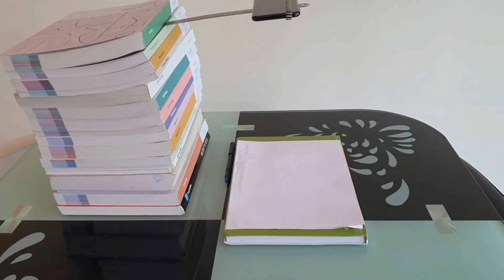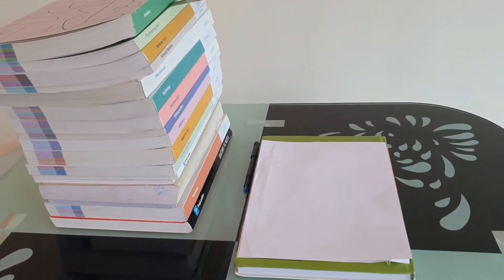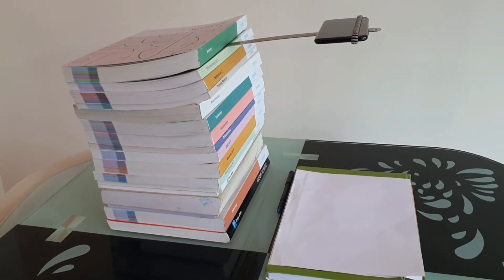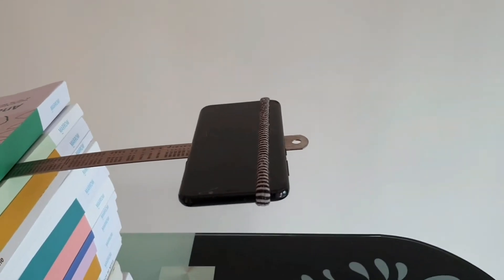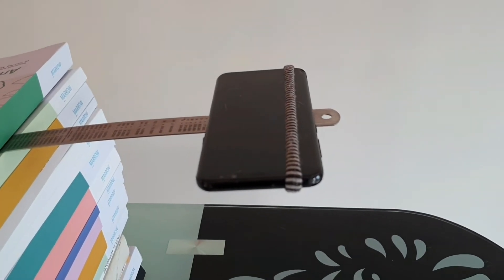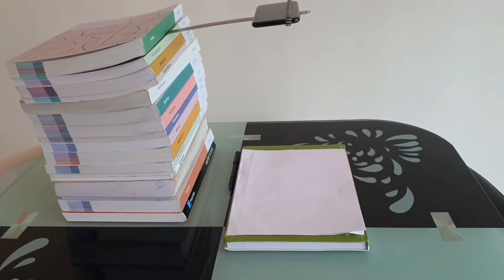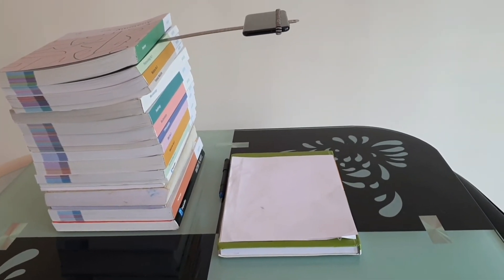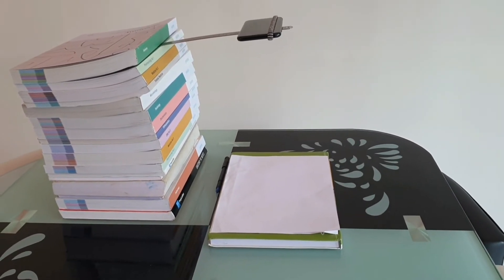How to record a video. Edited version